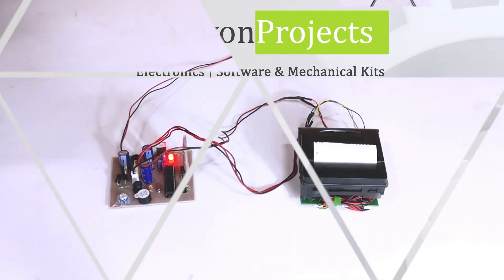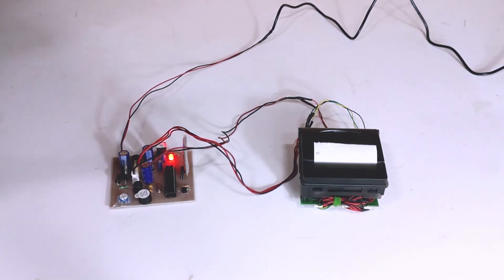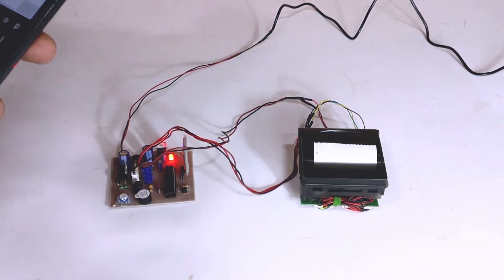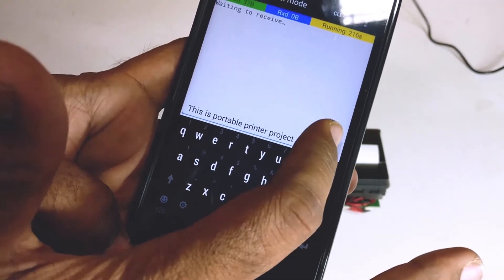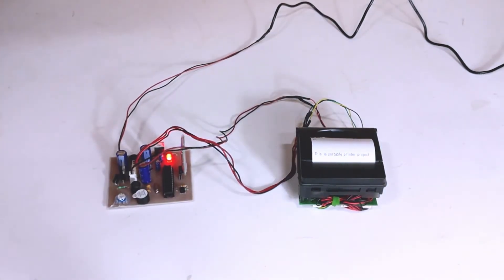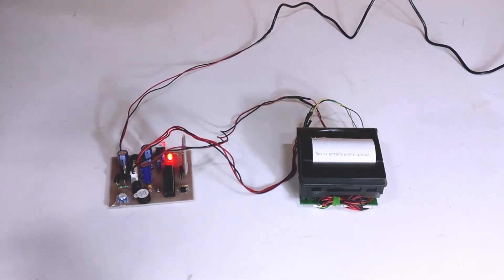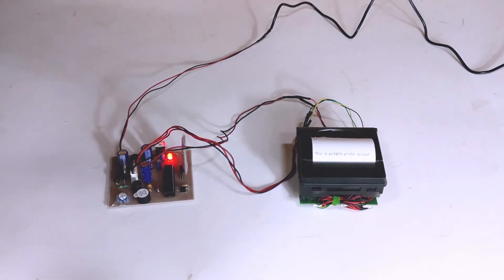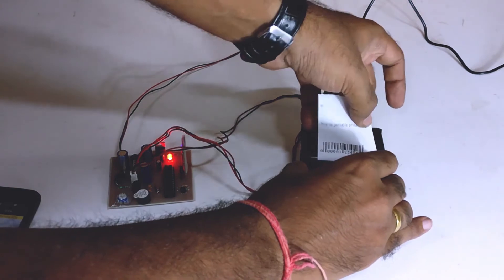Portable Bluetooth Printer Project